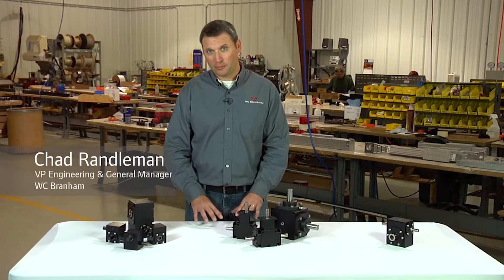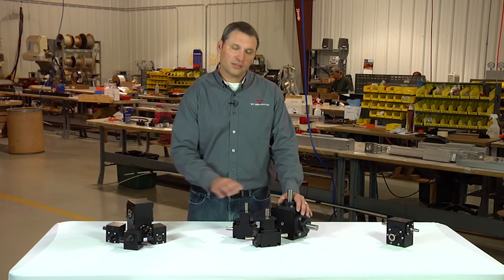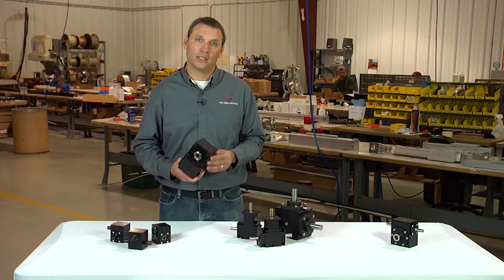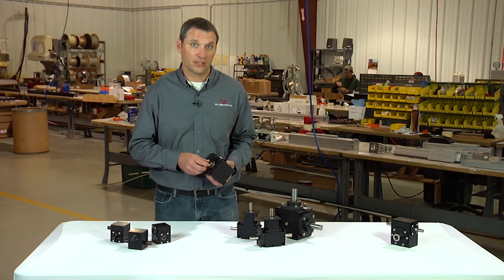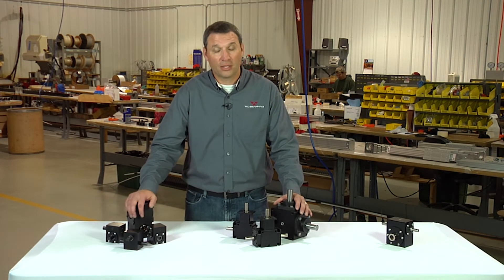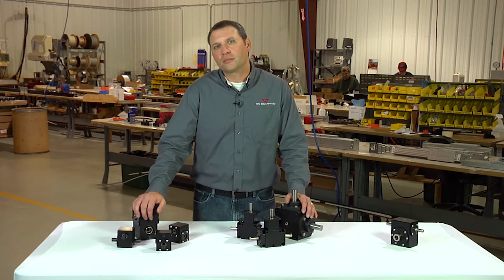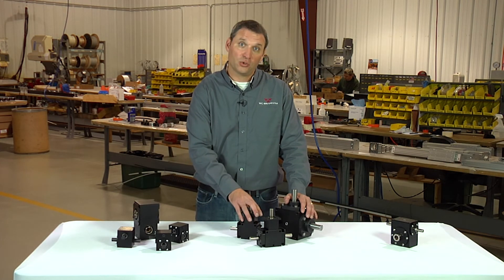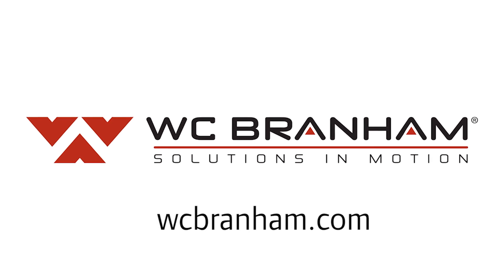Right Angle Gearboxes - Answers to Common Questions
In this video, W.C. Branham’s Chad Randleman answers some of the most common questions we receive regarding right-angle gearboxes.

Are your gearboxes bi-directional?

The answer is yes. Both our crossed helical and spiral bevel gearboxes, as well as the worm drive gearboxes, are bi-directional and the input shaft can be rotated in either direction.

What are your required shaft and keyway fits and tolerances for your Insert-A-Shaft gearboxes?

If a free-sliding fit is desired, your shafting should have a nominal dimension with a tolerance of plus zero, minus two-thousand seven-inch. The same goes for the keyway. If a free-sliding fit is desired, your keyway width should also have a nominal dimension of plus zero, minus two-thousand tolerance. This will ensure that your shafting slides freely into the bores of the Insert-A-Shaft gearbox and no binding occurs.

Can your gearboxes be mounted in any orientation?

The answer is yes. The gearboxes are sealed in all axes and can be mounted in any orientation — vertical, horizontal, upside down — you name it.

What ratios are your gearboxes available in?

Both the crossed helical and the spiral bevel style gearboxes are common in low ratios. For the helical, we offer 1:1, 2:1 and 3:2 ratios. For the spiral bevel gearboxes, 1:1 ratios are the most common and 2:1 ratios are also available. For worm style gearboxes, higher ratios are the norm and we offer them both in 10:1 and 20:1 ratios.